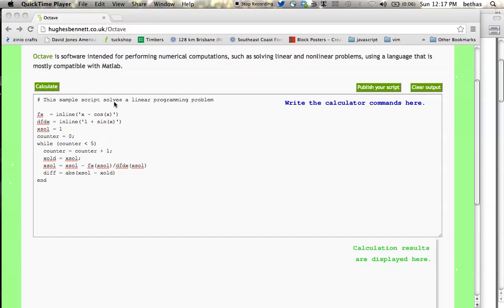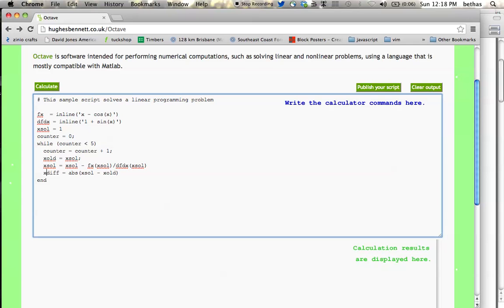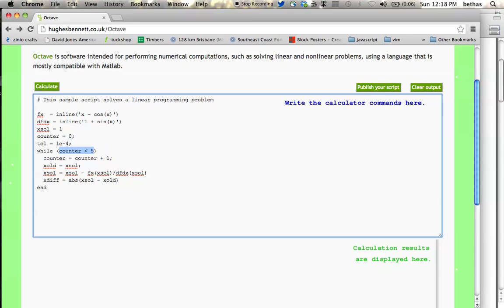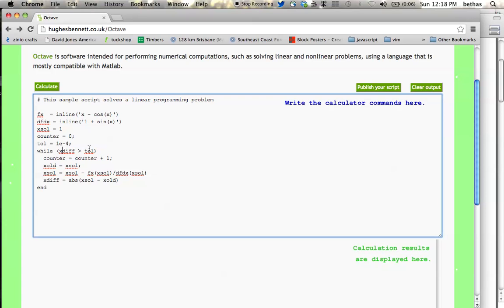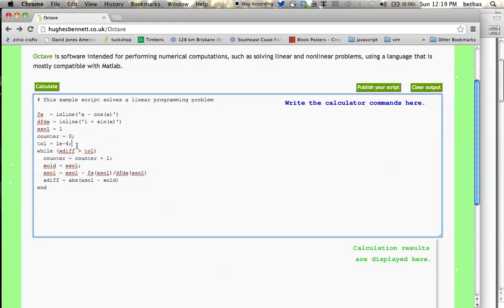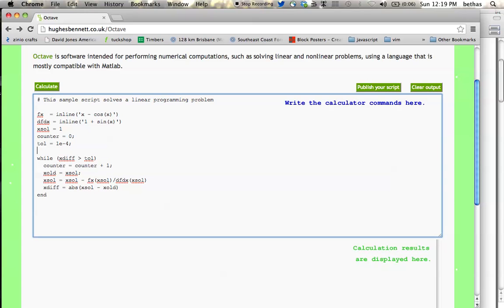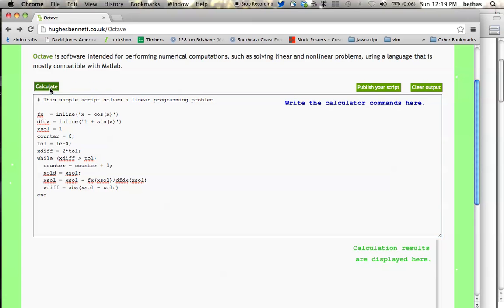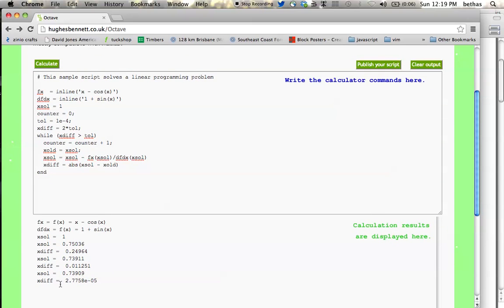octave while 3 good 03